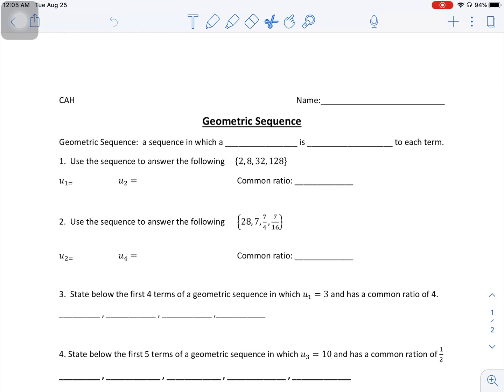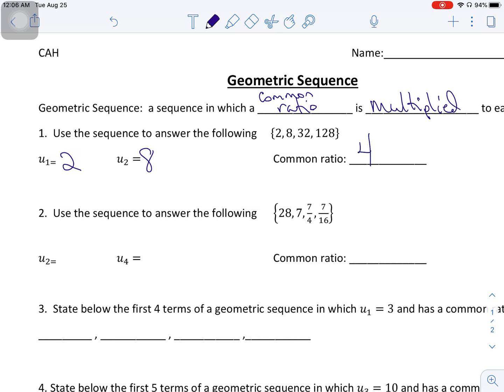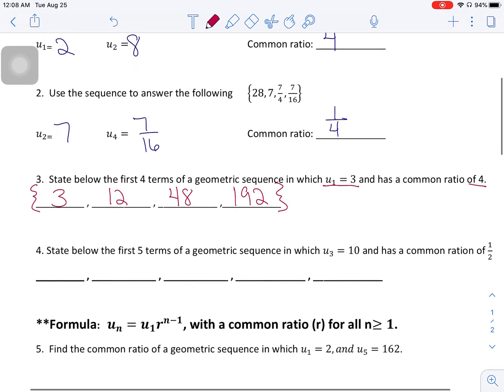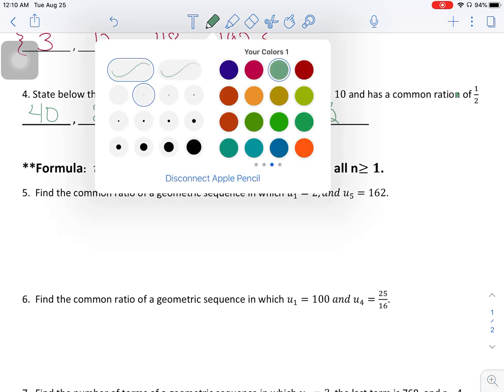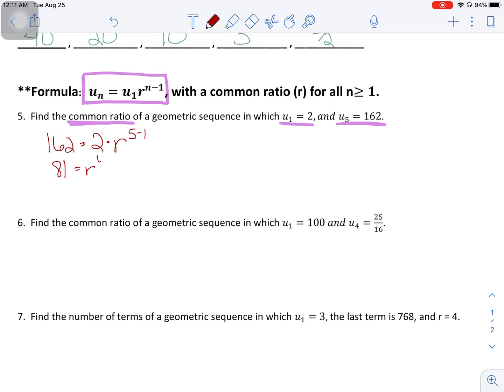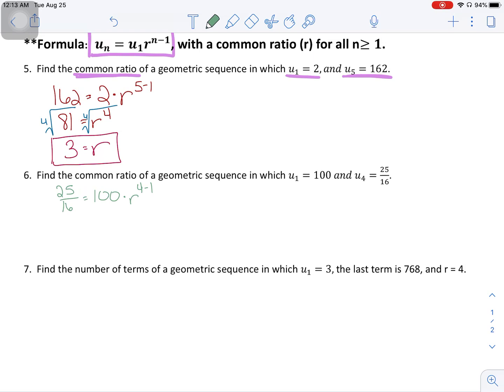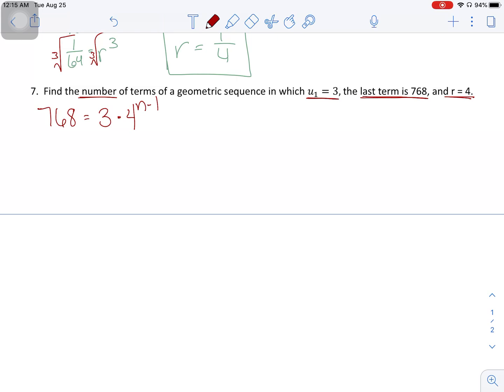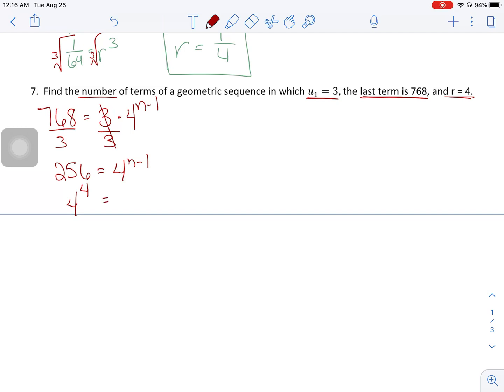Geometric Sequences Notes (8/25)